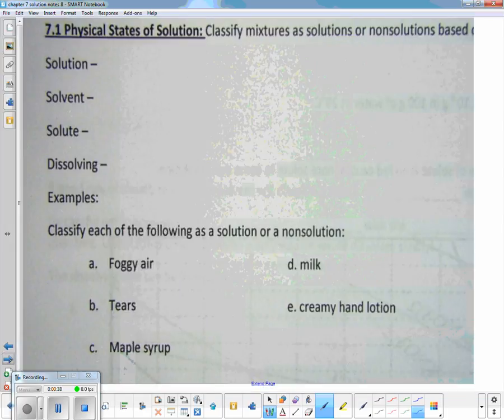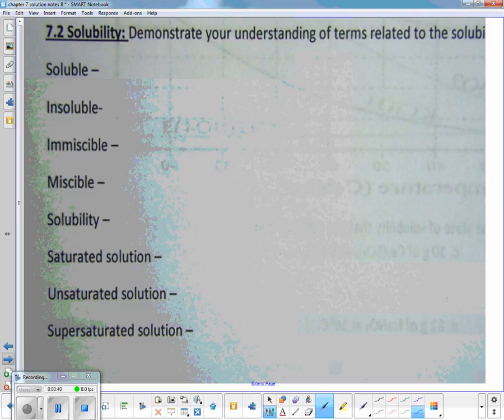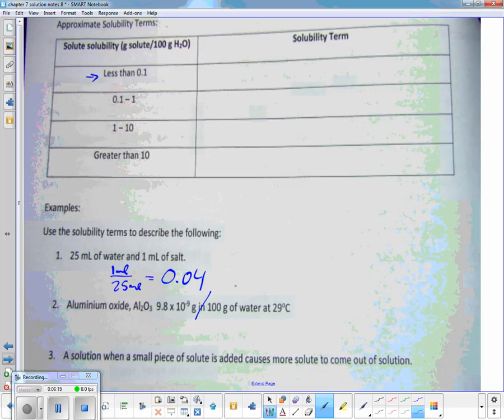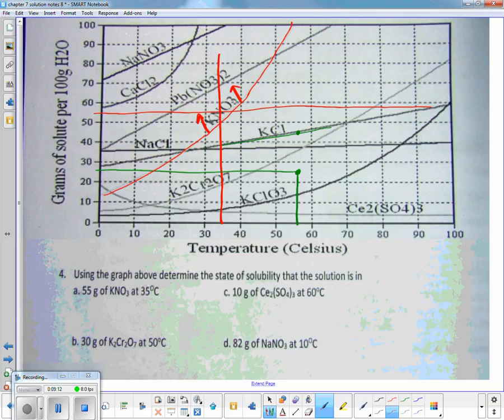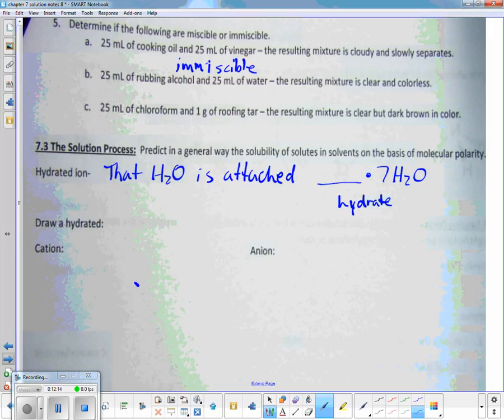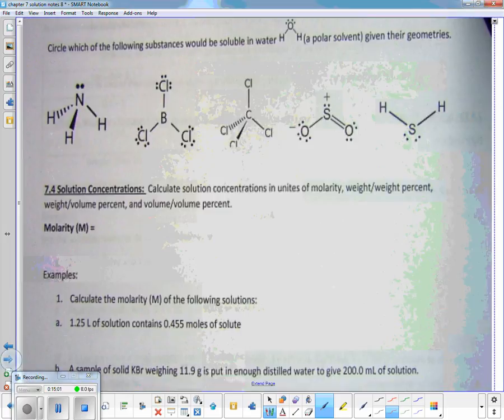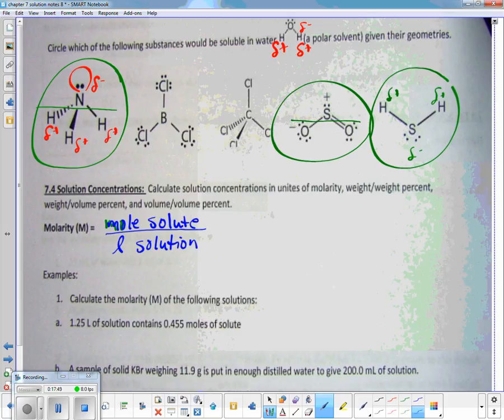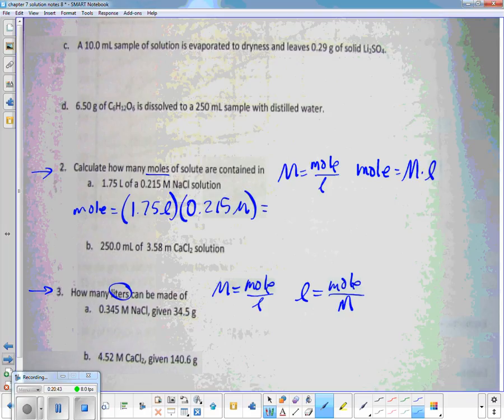February29 0220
solutions